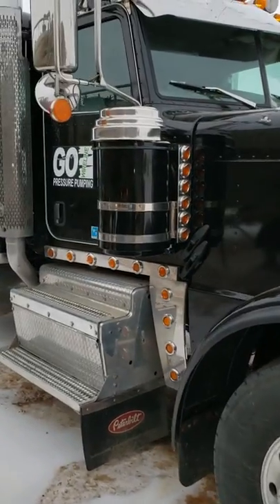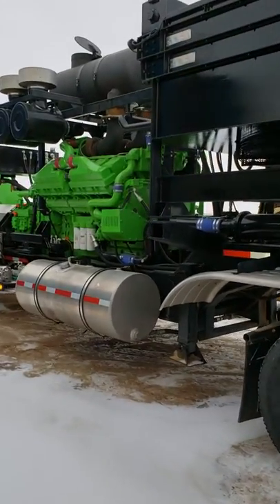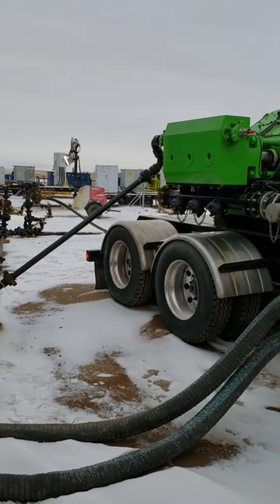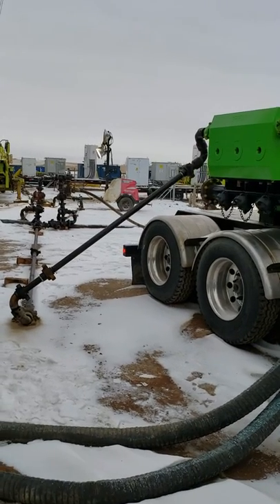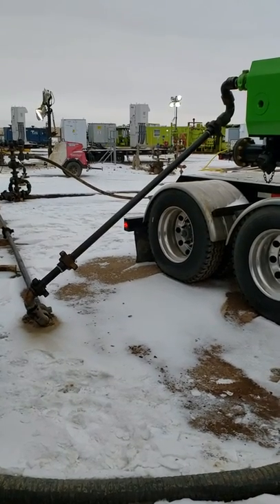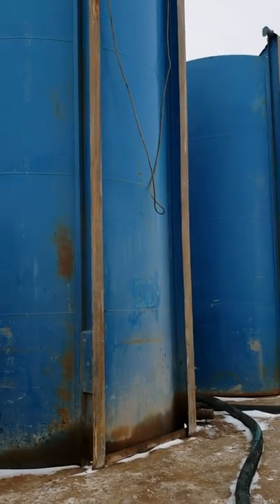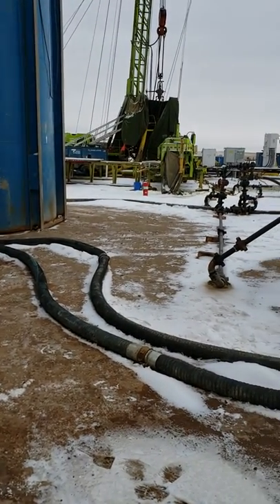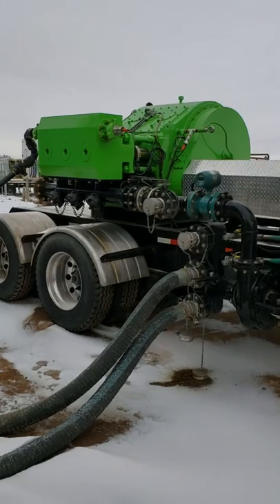Oil rig pump